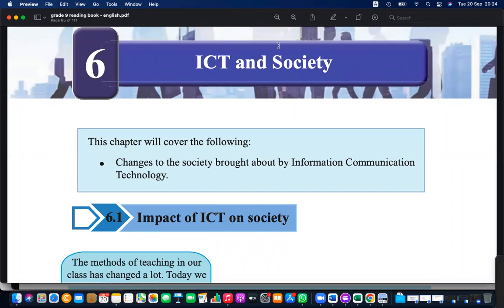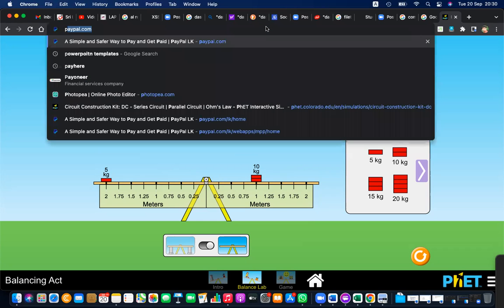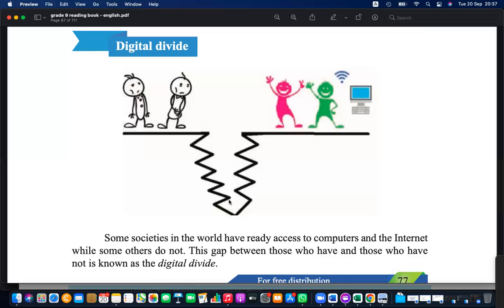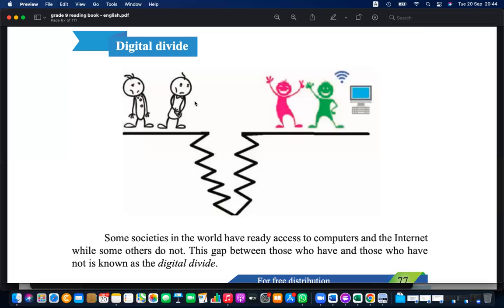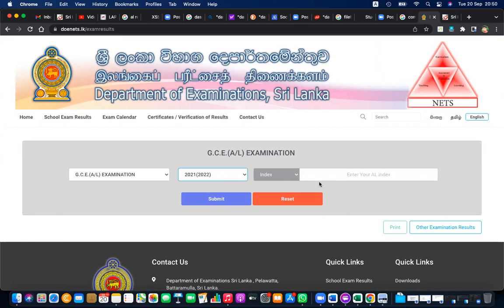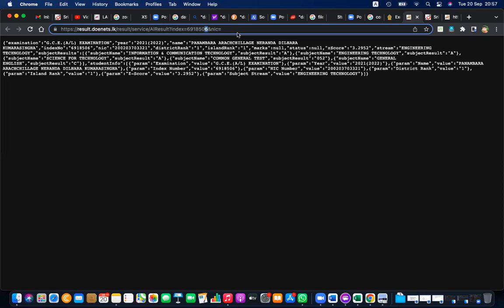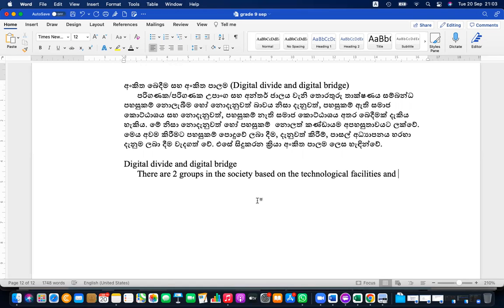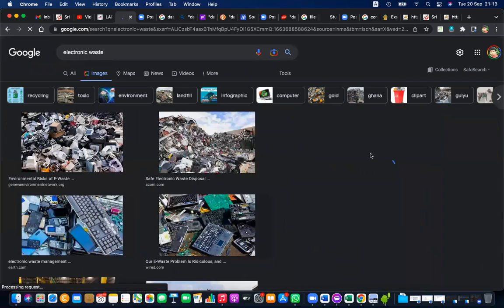Grade 9 English Medium ICT Day 41 ICT and Society